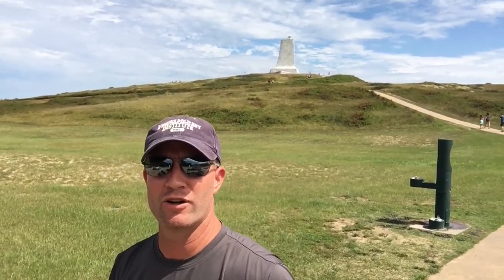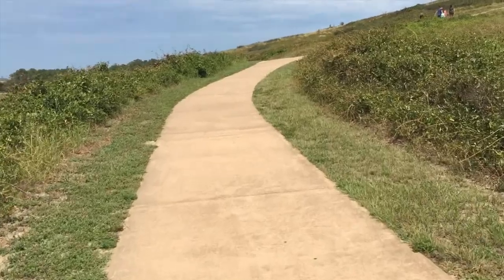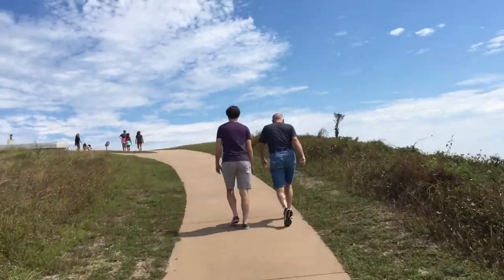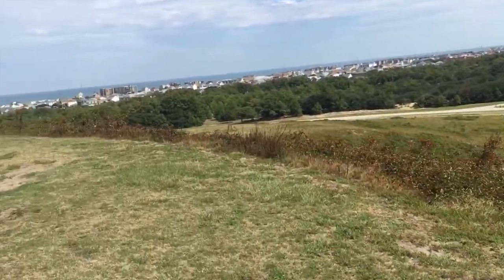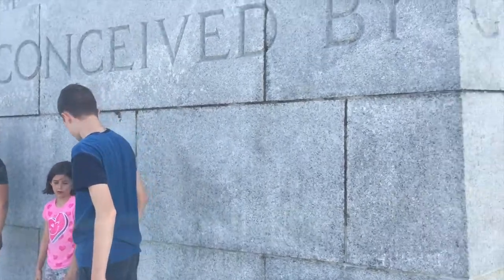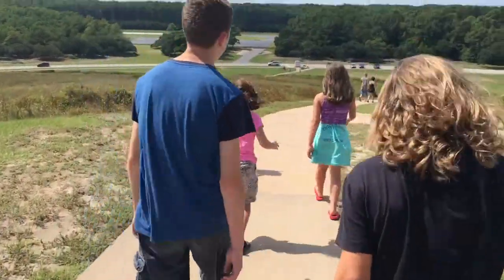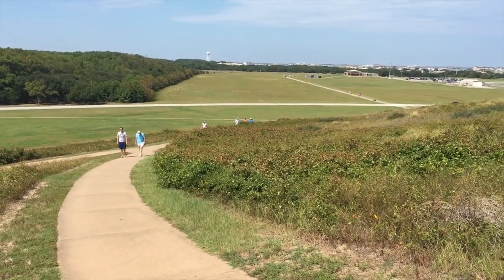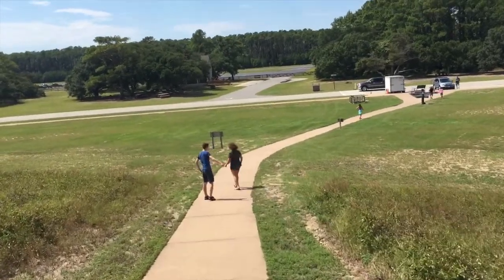Wright Brothers' Monument Walking Tour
I take you on a walking tour of the country's commemorative monument to the Wright brothers' world-changing achievement.  Those of you who can't get here or are here and don't feel like doing the actual hike yourselves can now enjoy it in HD from the comfort of your recliner.

Rob